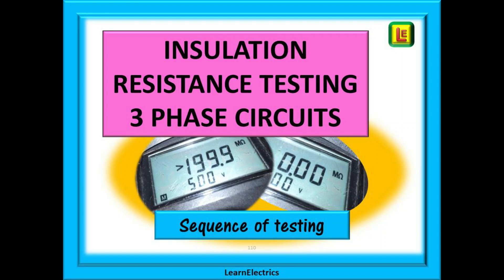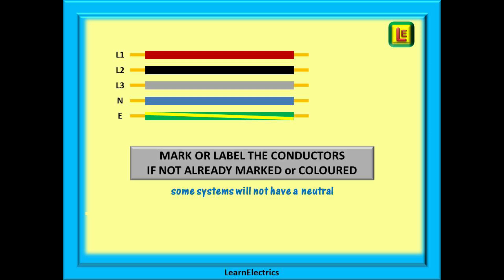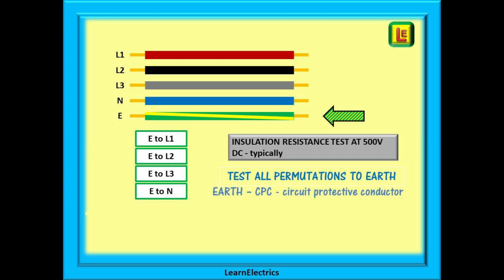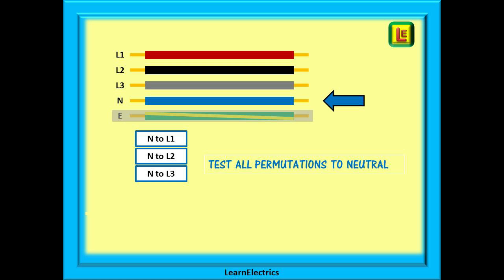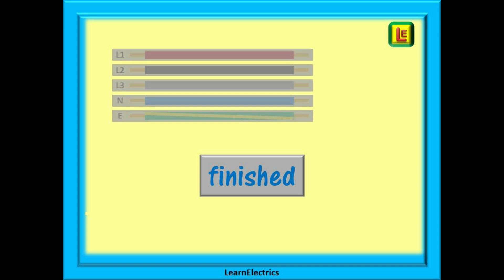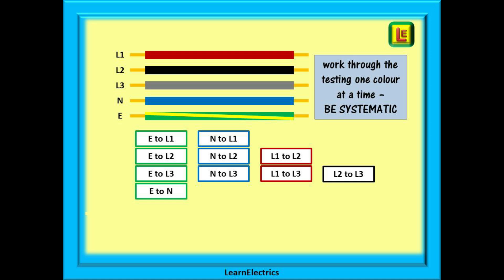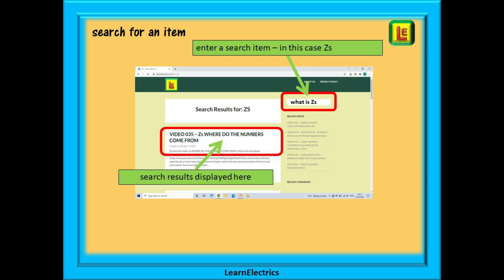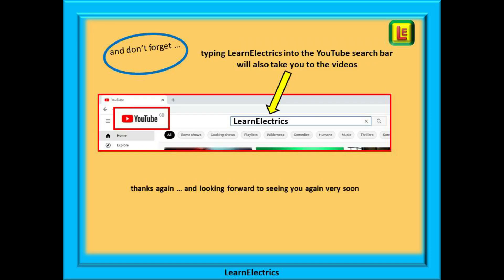3 PHASE INSULATION RESISTANCE TESTING SEQUENCE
We have had a number of requests for a method or sequence of testing 3 phase installations.
In this short video we will show just one method of a reliable and fool-proof testing sequence that we have used for many years.
When testing, we need to have a trusted and repeatable system, one that is easy to remember so that all essential tests are carried out and also ensuring that none of the stages are missed out.
If this system is followed, then that goal will be achieved and as it is easy to remember, it will always be easy to recall when testing on site.

This video is just one of several that show different 3 phase tests and it may be an advantage to also look at our other videos on this YouTube channel.

This video is number 110 on our YouTube channel